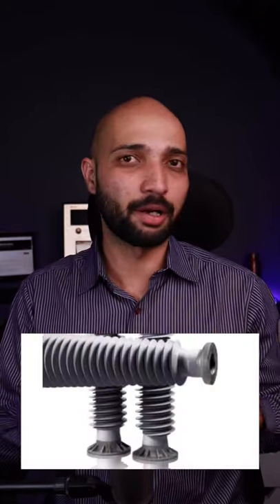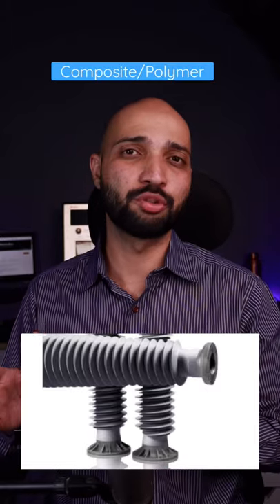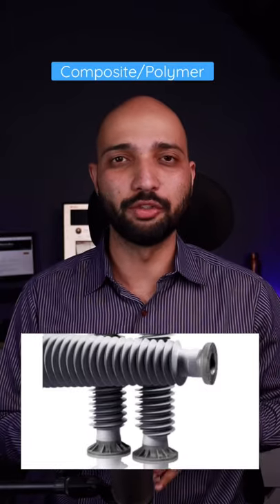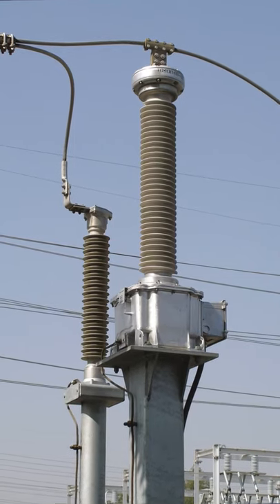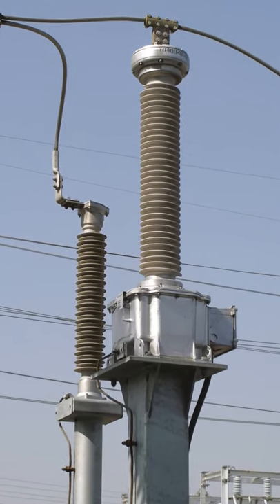Have you heard of Silicon (Composite/Polymer) Insulator ? : Part 1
Silicon insulators, also know as Composite or polymeric insulators, offer many advantages over porcelain insulators. Watch this short video to know more about it.